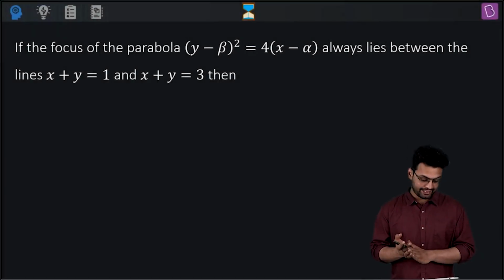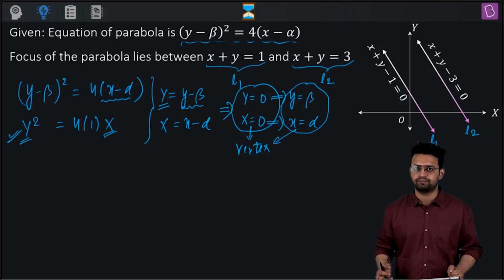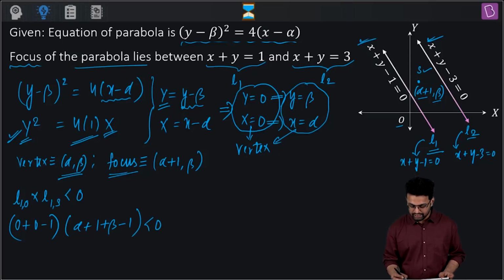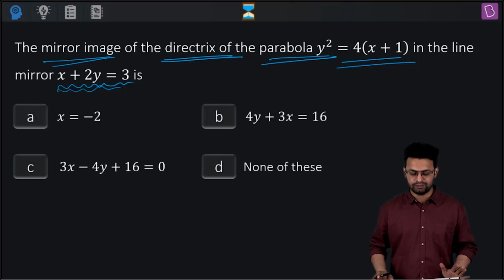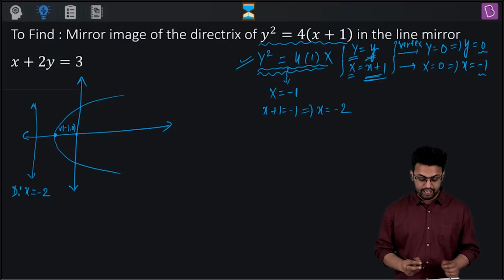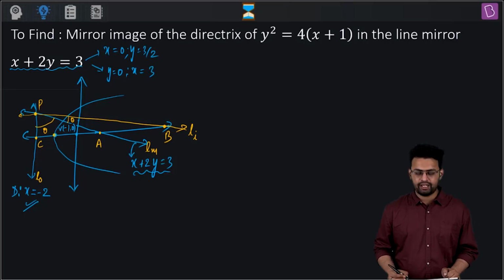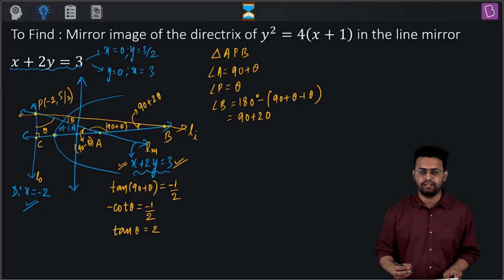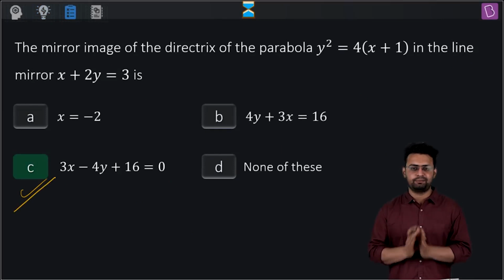Applying Concepts: Vertex and Directrix of a Parabola | Maths | JEE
🚀✍️ Download Chapter-wise Session Notes, FREE DPPs & Chapter Test PDFs Now⬇️
✅ JEE Ranker's Batch The video consists of parabola problems based on the vertex and directrix of a parabola. The questions are not based on just determining the values of vertex or directrix from a given equation of a standard parabola, rather, we have included concepts such as the location of a point with respect to a line.

A parabola is a U-shaped plane curve where any point is at an equal distance from a fixed point (known as the focus) and from a fixed straight line which is known as the directrix. Parabola is an integral part of the conic section topic and all its concepts parabola are covered in our website article. The link to the article is given below:

Byju's Online Classes will be conducted 3-5 times a week by India's Best JEE Trainers. You get personalized classes 2-3 times a week to help you spend more time on topics that need focus. Your doubt resolution is ensured by expert faculty during and after class. The DPP we provide will help you revise the concepts every week for all the topics. BYJU'S All India Test Series (AITS) for JEE shall be conducted once every 3 weeks that will help you gauge your performance PAN India and improve your test-taking skills.